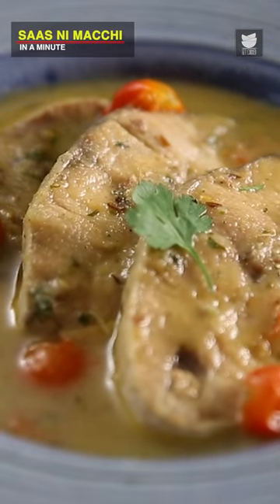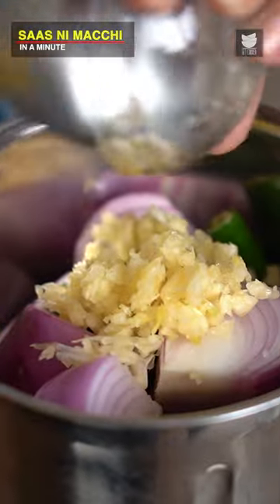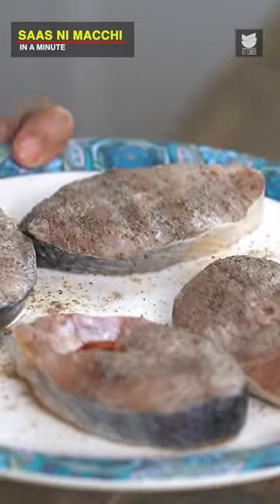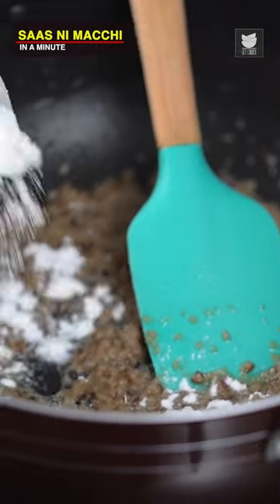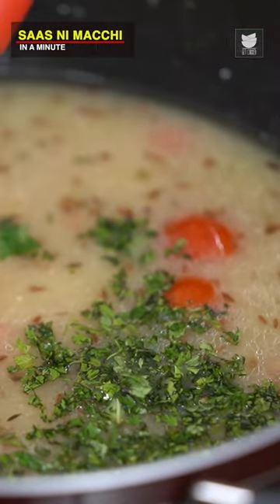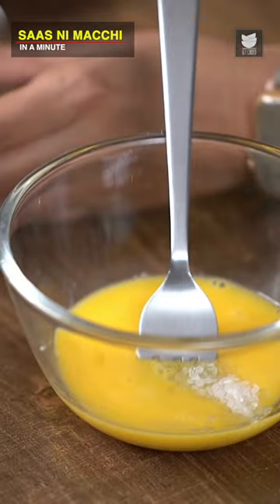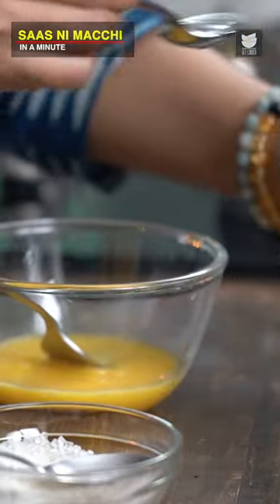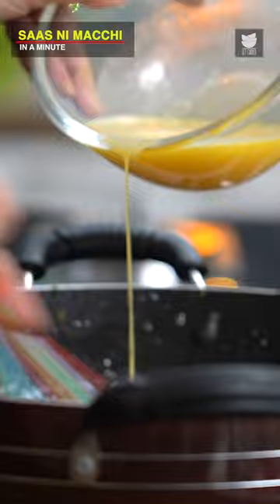Saas Ni Macchi Recipe | How To Make Rawas Curry | Parsi Fish In White Gravy#getcurried#shorts#recipe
Saas Ni Macchi is a unique Parsi-style fish in white sauce, which stands out for its use of an egg-sugar-vinegar mixture. However, the Fish curry is just as amazing served with plain steamed Basmati rice.

Copyrights: REPL

Salmon Fish - Eleutheronema tetradactylum is a widespread and commercially important species and, as such, has a number of English common names, other than the fourfinger threadfin. In Australia, it is known as the blue threadfin, although other names include blind tassel-fish, blue salmon, bluenose salmon, blunt-nosed salmon, Burnett salmon, Colonial salmon, Cooktown salmon, giant threadfin, kingfish, Rockhampton kingfish, Rockhampton salmon, tassel-fish, and threadfin. In India, names used include Indian salmon, white salmon, row ball, and horse's friend